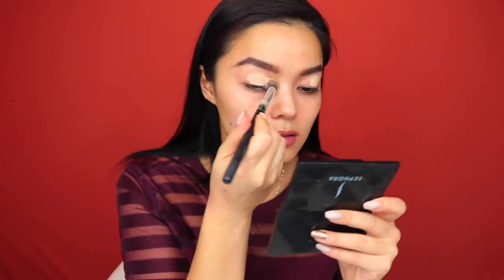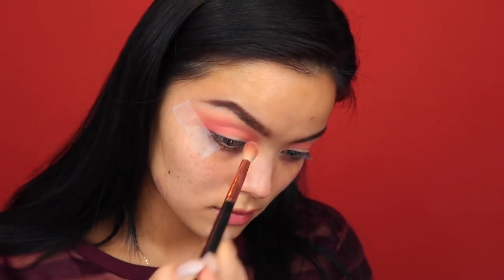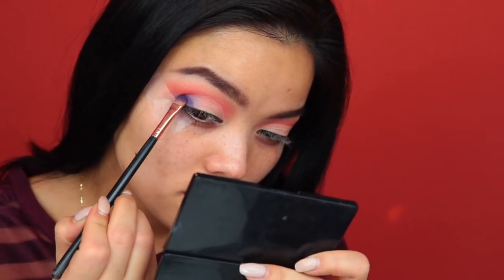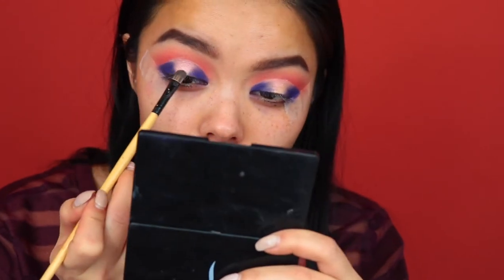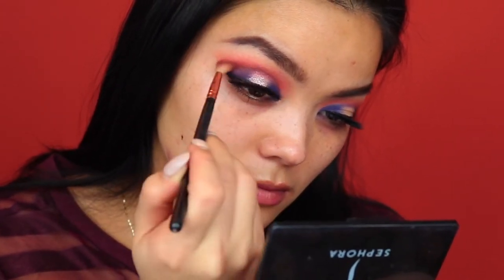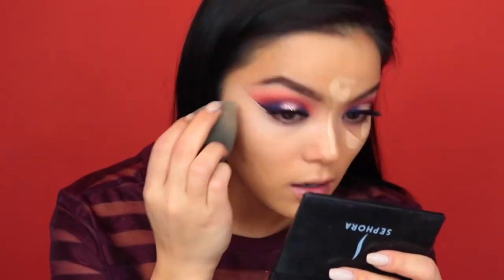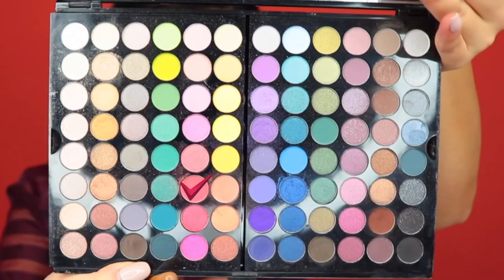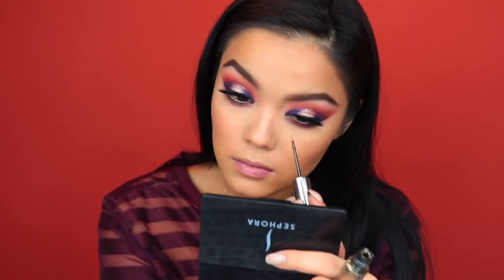PURPLE HALO EYE | MimiBeauty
Hey beauties! This purple halo eye was so fun to do. I don't usually play with bold colours but I definitely want to start! It's nice stepping away from the neutrals and trying something different once in a while.

PRODUCTS MENTIONED:

SEPHORA PALETTE

MAYBELLINE INSTANT AGE REWIND CONCEALER - 220 PALE

URBAN DECAY GLITTER LINER - MIDNIGHT COWBOY

VELOUR LASHES FLUFF N' DOLLED UP

SMASHBOX ORIGINAL PRIMER

LANCOME TEINTE IDOL FOUNDATION STICK - 410 BISQUE

SEPHORA BRIGHT FUTURE GEL SERUM CONCEALER - CUSTARD

FENTY BEAUTY MATCHSTIX

TARTE BLUSH - PARTY

LOREAL TELESCOPIC CARBON BLACK

MAC LIPSTICK - VIVA GLAM III